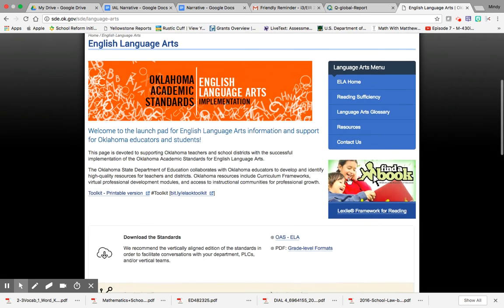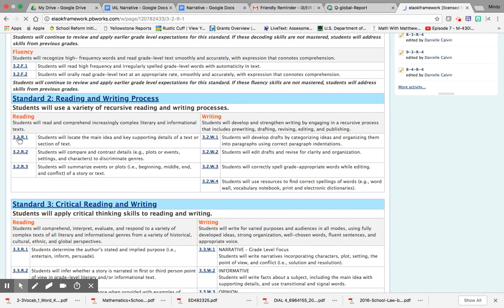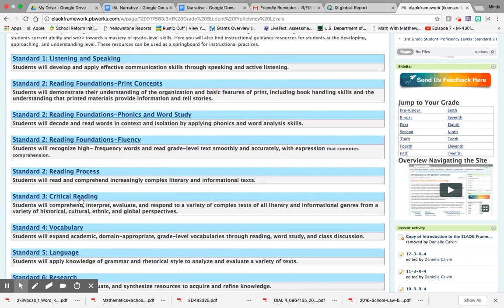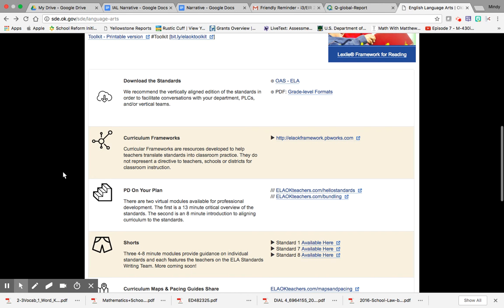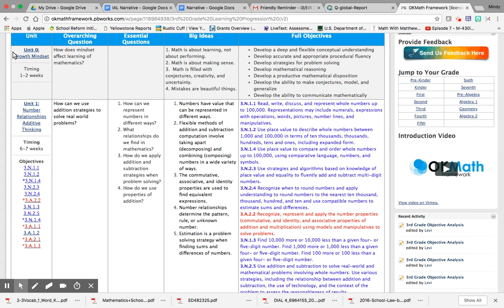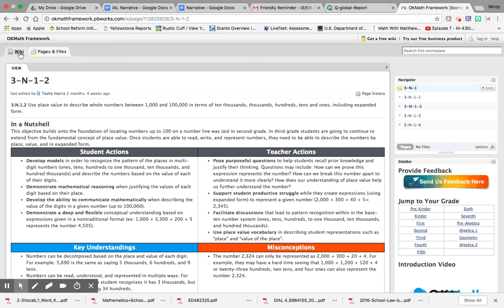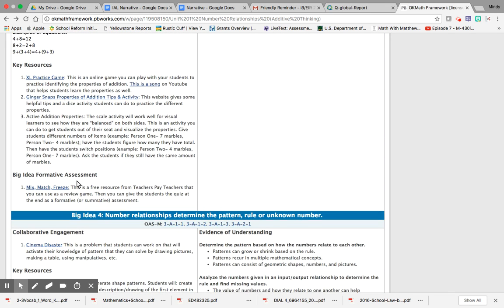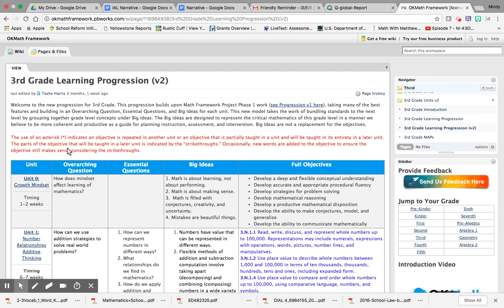May 16, 2018 10:49 AM